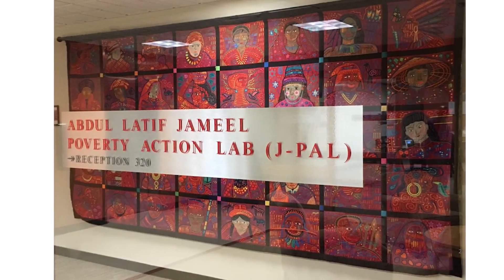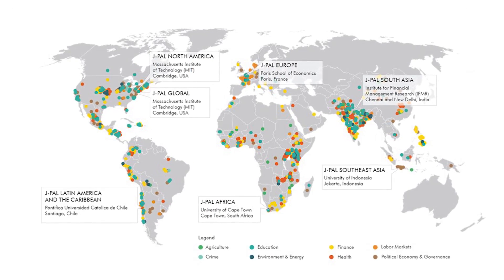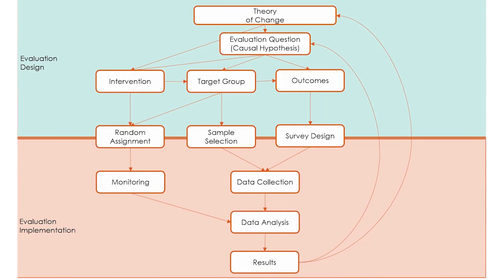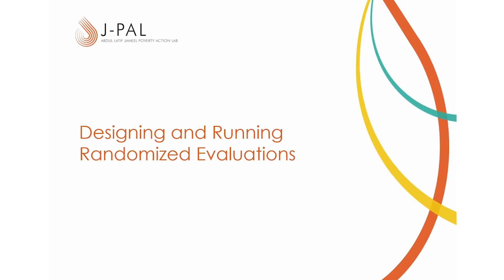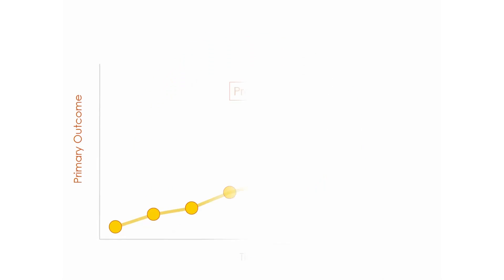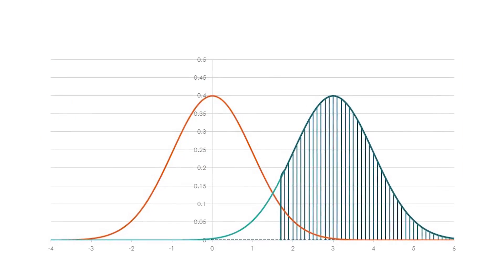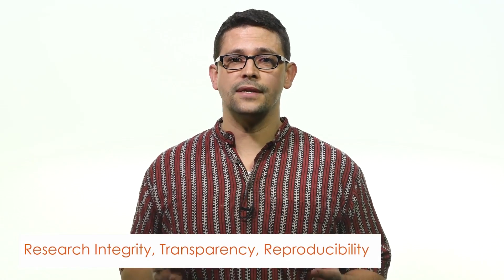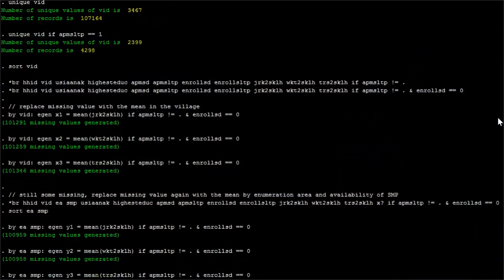Designing and Running Randomized Evaluations | MITx on edX | Course About Video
Learn how to both design randomized evaluations and implement them in the field to measure the impact of social programs.

Take this course free on edX:

This course is part of the MITx MicroMasters program in Data, Economics, and Development Policy (DEDP). To enroll in the MicroMasters track or to learn more about this program and how it integrates with MIT’s new blended Master’s degree, go to MITx’s MicroMasters portal.

A randomized evaluation, also known as a randomized controlled trial (RCT), field experiment or field trial, is a type of impact evaluation that uses random assignment to allocate resources, run programs, or apply policies as part of the study design.

This course will provide step-by-step training on how to design and conduct an RCT. You will learn about why and when to conduct RCTs and the key components of a well-designed RCT.

In addition, this course will provide insights on how to implement your RCT in the field, including questionnaire design, piloting, quality control, data collection and management. The course will also go over common practices to ensure research transparency.

No previous economics or statistics background is needed.

Designing a Randomized Evaluation
Selecting a sample
Measurement of outcomes
Collecting and managing your data
Research Integrity, Transparency, and Reproducibility